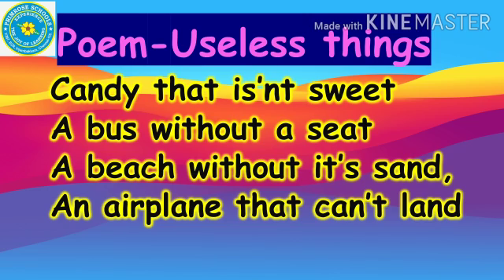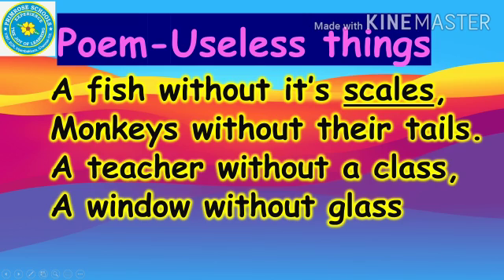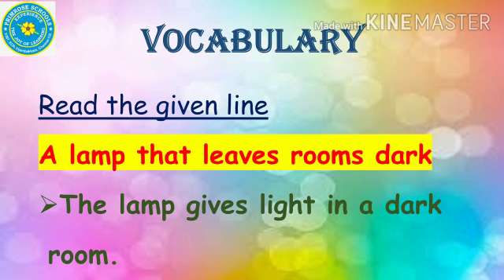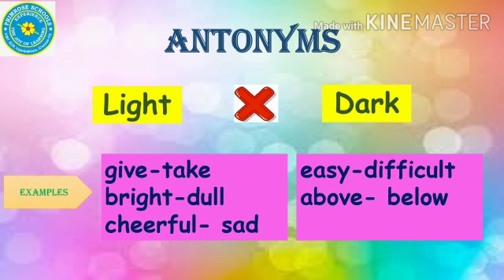Class II - English - Chapter 2 - Friends - 10. 07. 2020